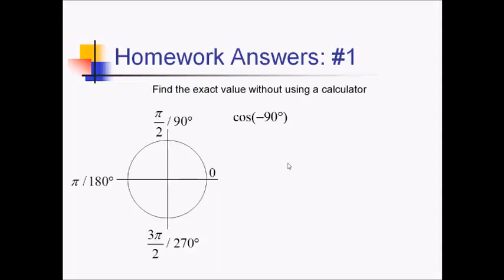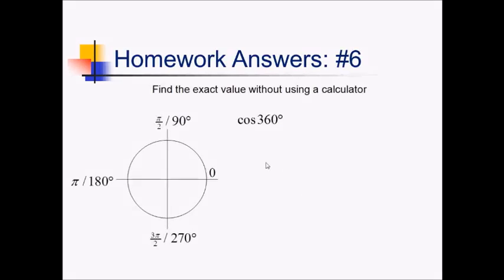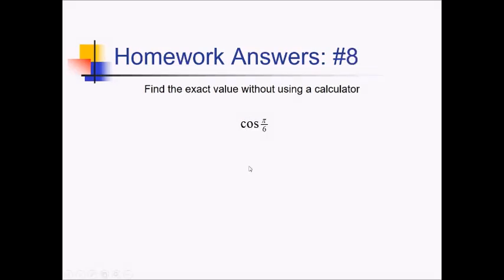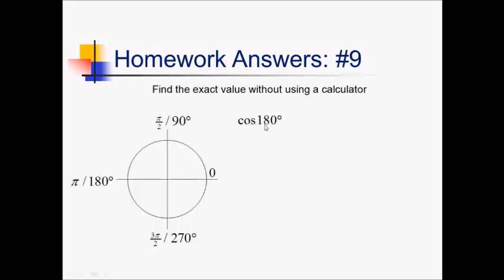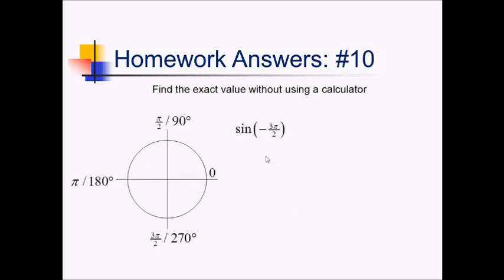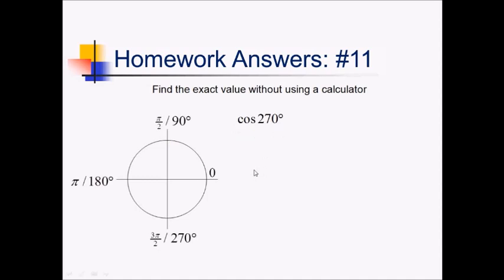Cosine and Sine: Problem Set #1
Worked problems showing how to find exact values of cos and sin using the unit circle.

Go here for a PDF and handout to go along with this video